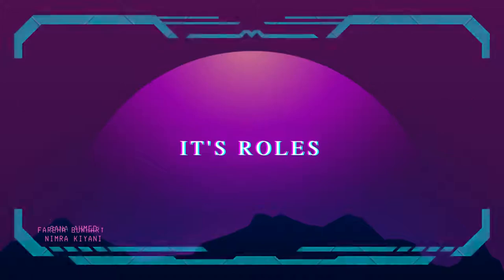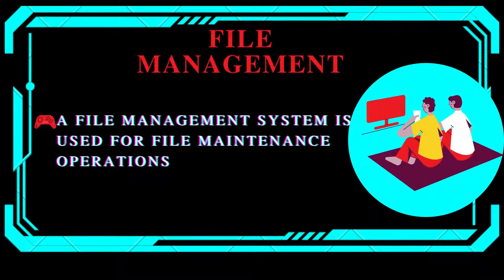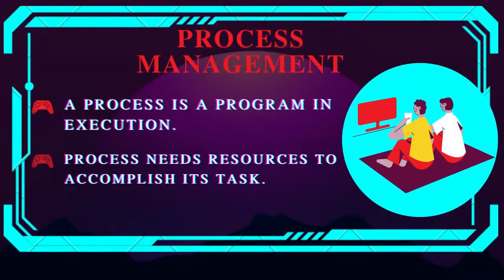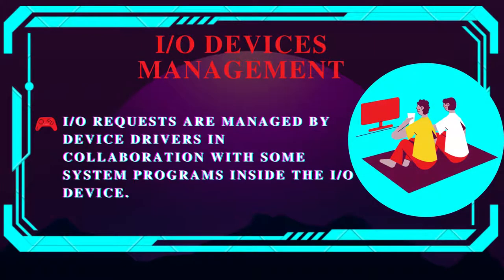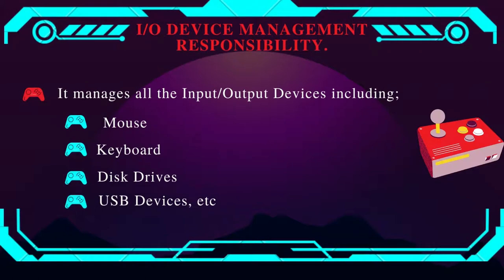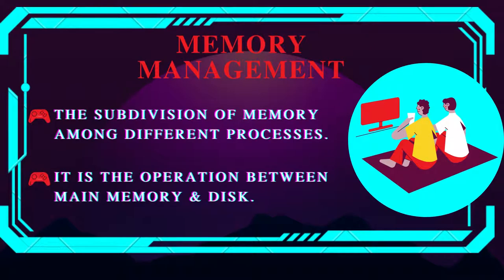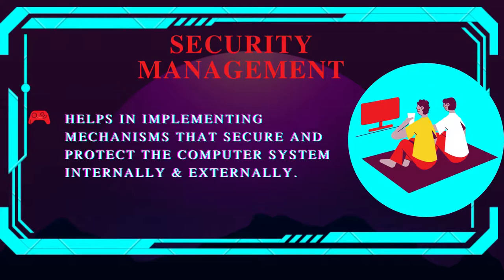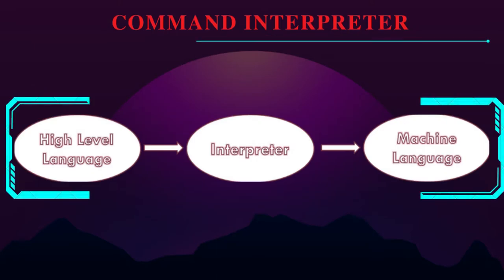Operating System Components by Sana Ahmed, Fareha Bukhari and Nimra Kiyani